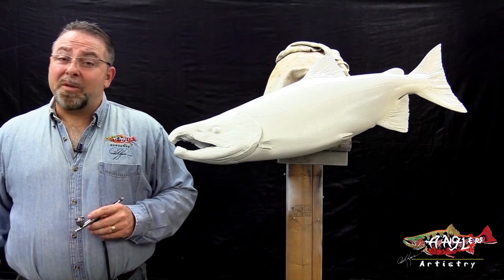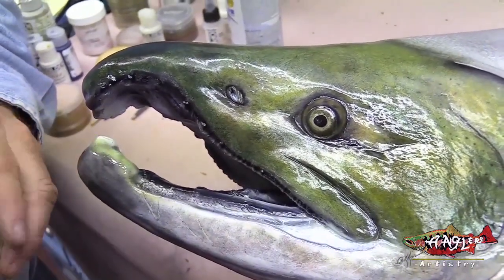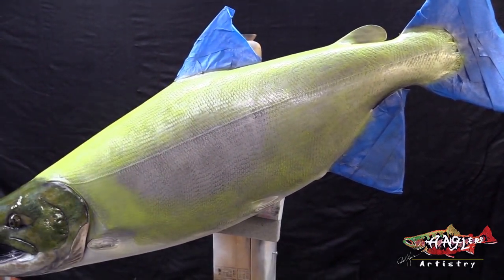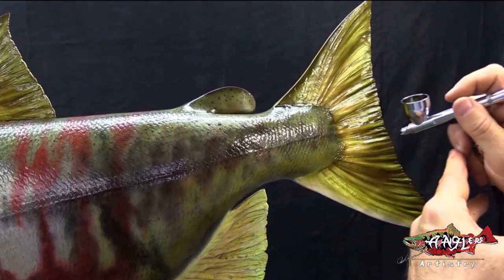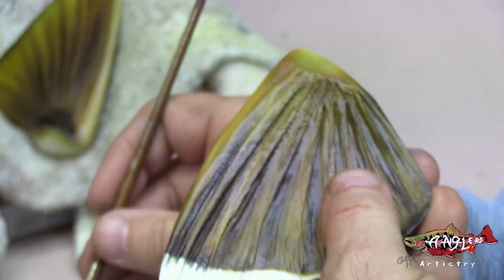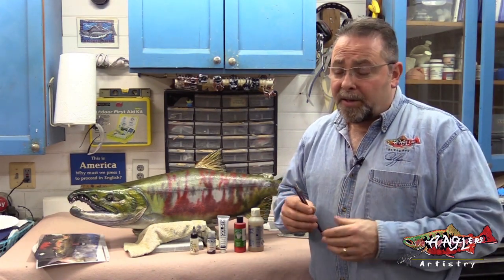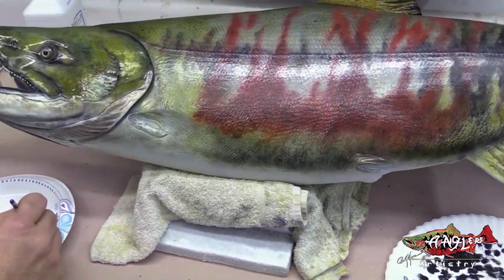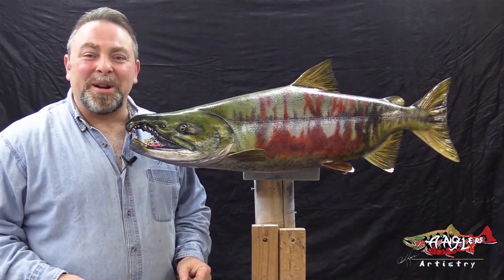Competition Chum Salmon Trailer - Learn Fish Taxidermy !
INTRODUCING THE NEW MASTER COMPETITION SERIES WORKSHOP ADDITION -  THE CHUM SALMON

Let’s take a Deeper look into the New Master Series - Almost 7 hours of instruction!

Custom eye painting & setting
How to attach a reproduction fish head
How to finish seam and body work
How to make the Anglers Artistry adjustable hanger system
New painting mediums techniques
Lots of new competition painting techniques for World Class painting
A ton of "how to explanations" as it relates to painting
A complete breakdown of how to study and understand reference
Learn how to Paint with the Rick Krane methods!
A true Masters Series one on one workshop!

Also included in this Master Series package is a complete materials list of items used in the video and Over 100 Chum Salmon reference photos!